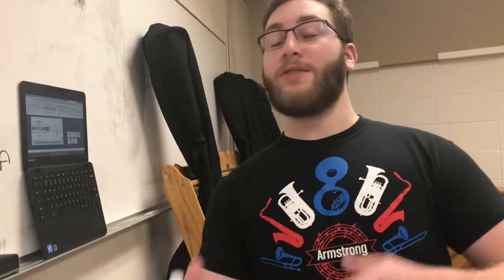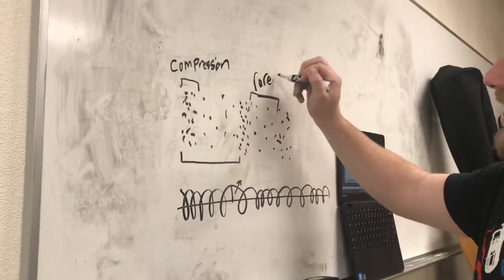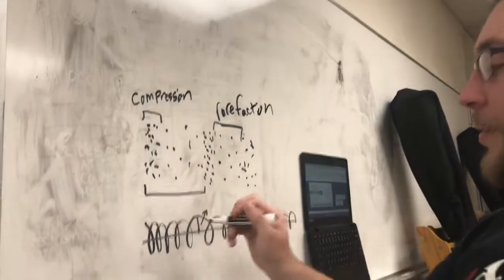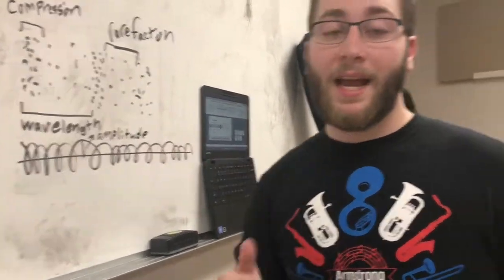The Physics of the Cello and Trombone